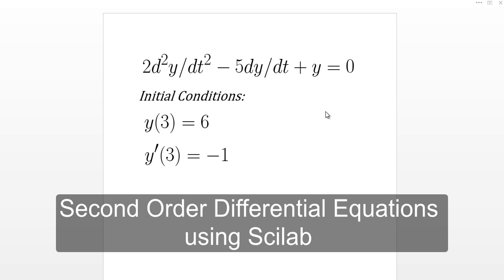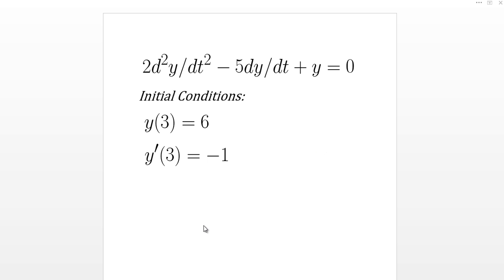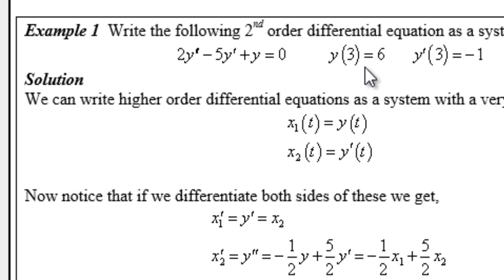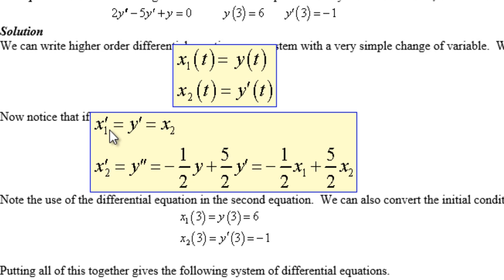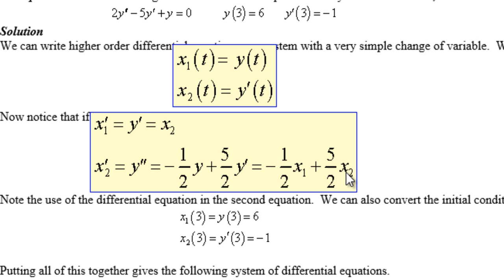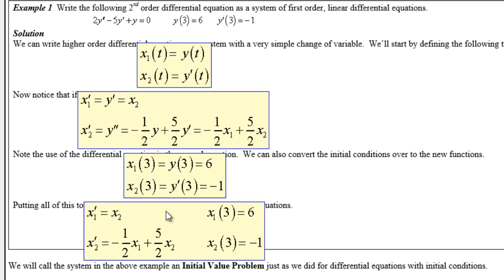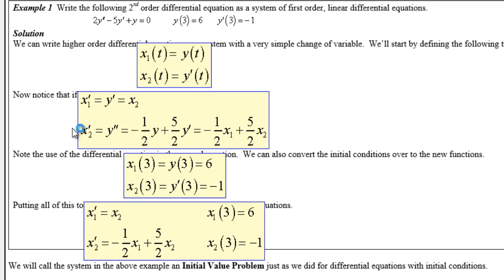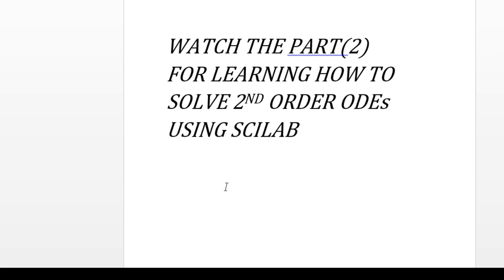Second Order Differential Equations using Scilab [PART 1]